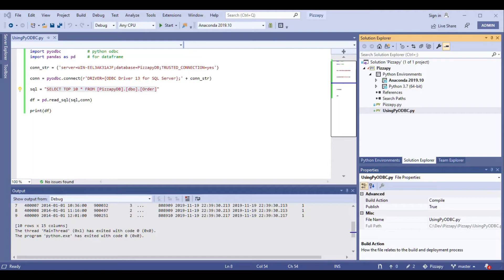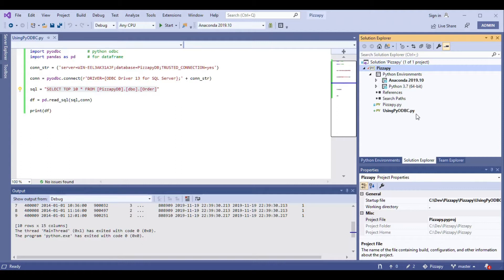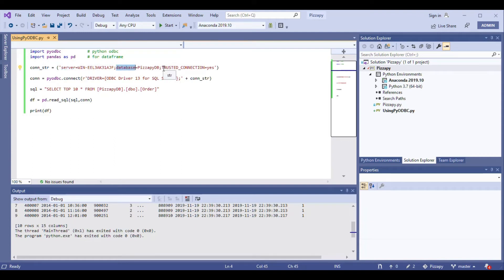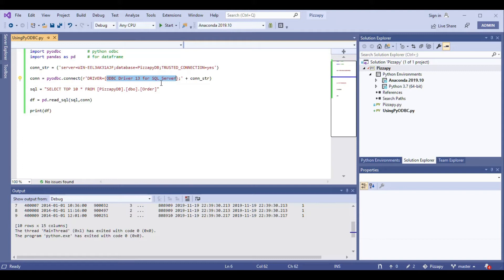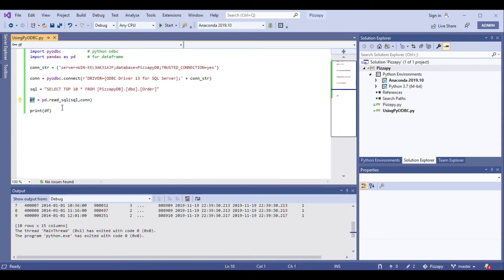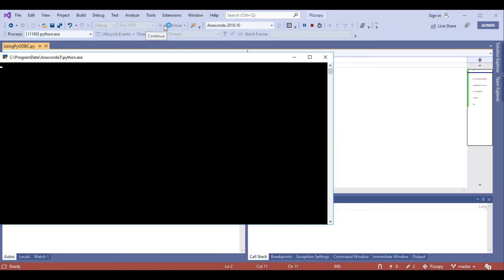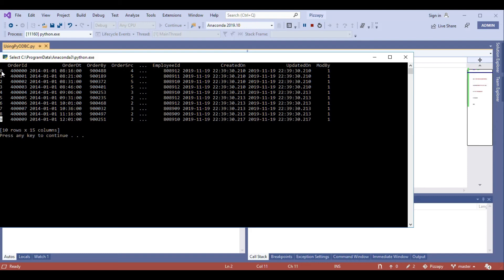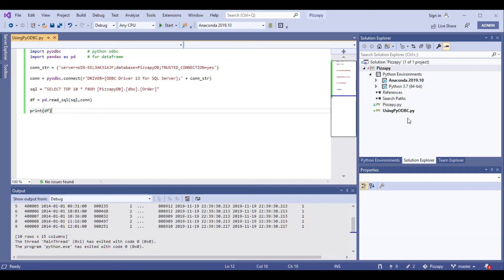Connect and query data from SQL Server using Python ODBC Module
DIY Python - Connect and query data from SQL Server using Python ODBC Module.